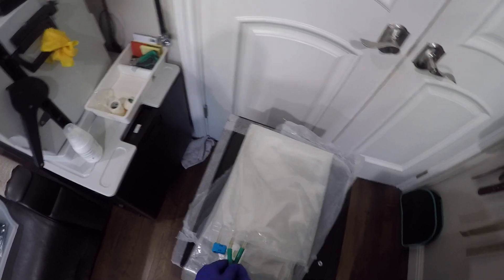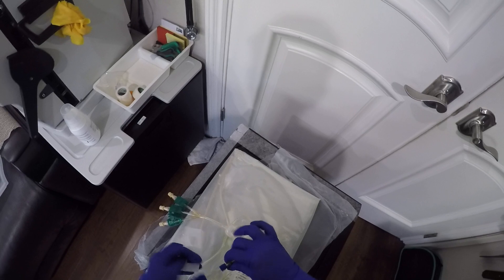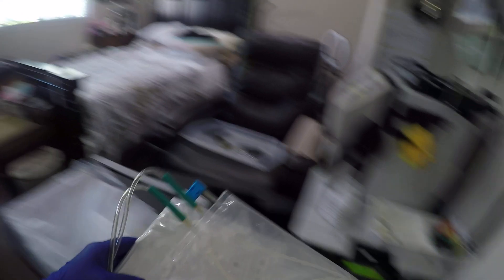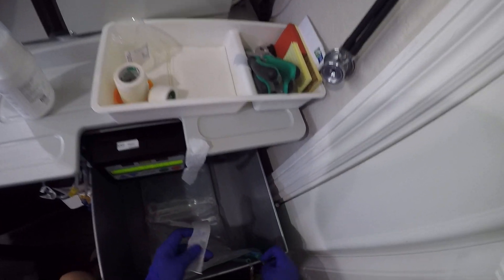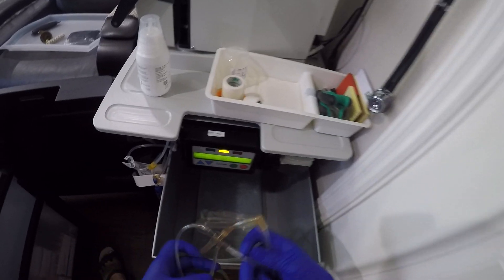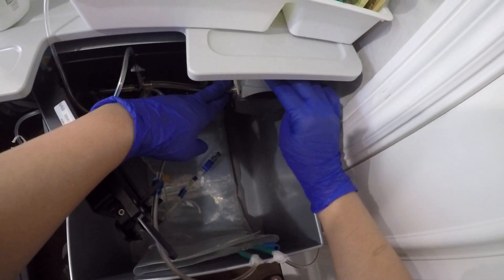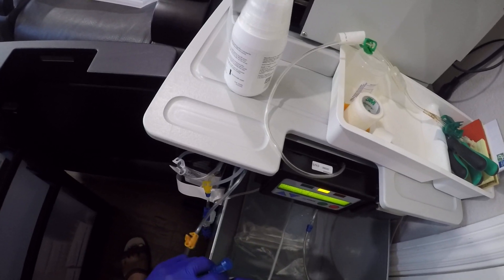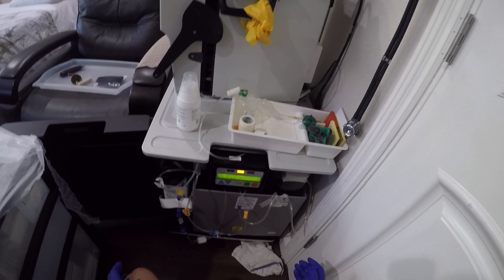Home Hemodialysis (HHD) PureFlow - How to make a Batch of Dialysate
This video will show you how to prepare and set up your PureFlow machine for a new batch.  We normally make a new batch every other day, during non treatment days since my husband's prescription is for 48 liters for each treatment and since the 303 SAK holds 50 liter we need to prepare a new SAK either right after each treatment or the day after.  Securing the green tubing (line collar assemblies) with the tape against the top edge of the tub prevents the tubing from getting pinned against the SAK as it fills up, which may cause problems during treatment.  When testing for chloramines before treatment, the dialysate sample should be more than half of the cup, if not, the green tubing may be pinned against the side of the tub and the SAK, try and pull it out and secure it with a tape against the top edge of the tub.  This will also makes sure that proper correct amount of dialysate is being pulled during treatment.  After doing several treatment you will have an idea as to how much dialysate should be left after each treatment.  If at anytime you suspect there are more dialysate left than usual, it could be the lines are not pulling the correct amount of fluid due to some resistance from the line collar assemblies.

It is always a good idea to always have the correct amount of hanging bags readily available the event the dialysate does not pass or problem arises during your treatment.

Please leave any comment or questions and I will do my best to reply as soon as I am able to.